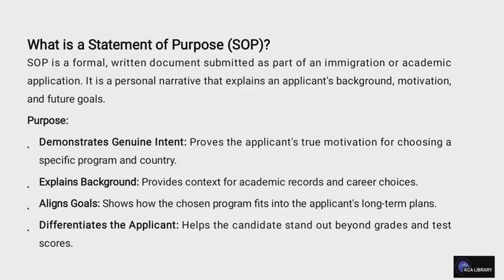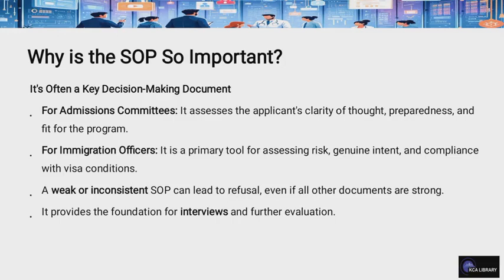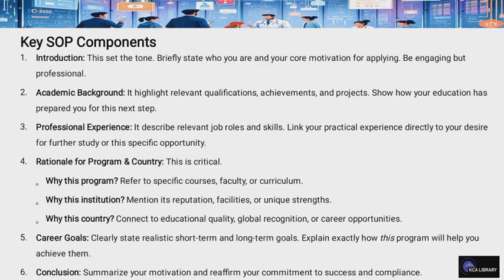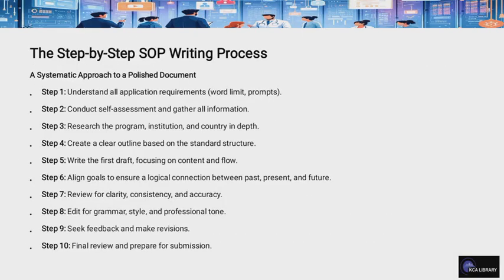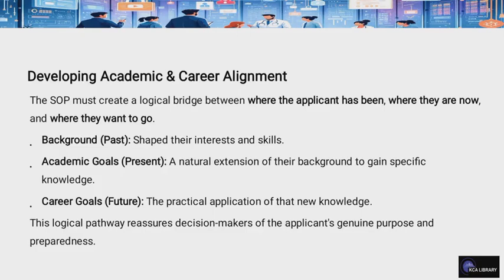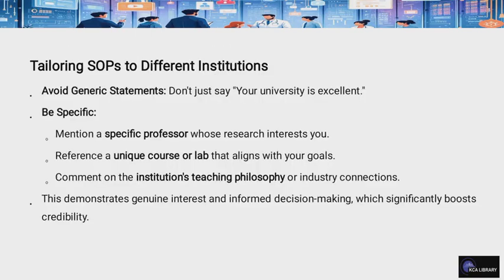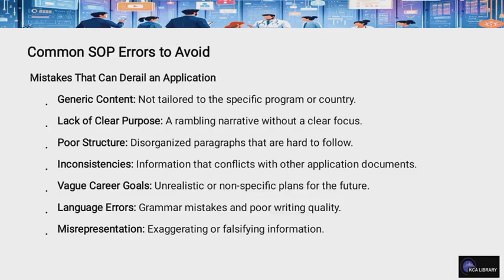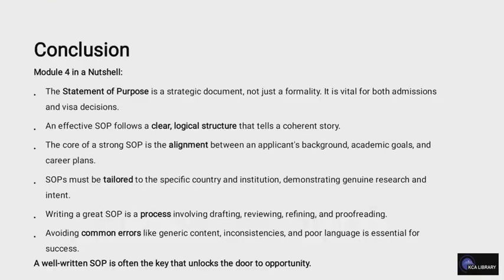Immigration Counselling and Management (SOP)